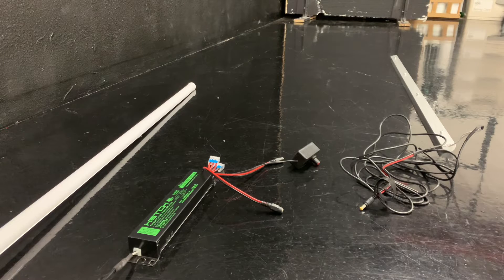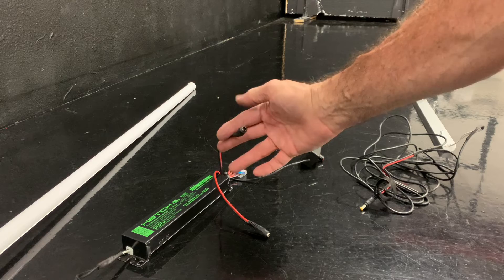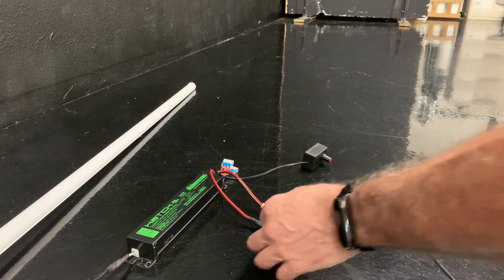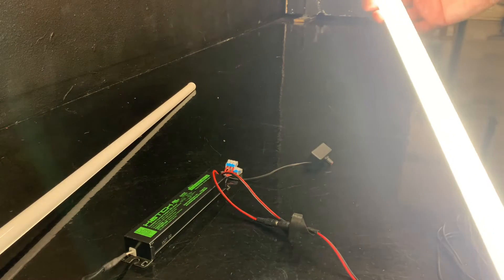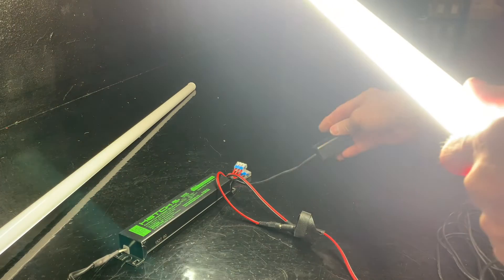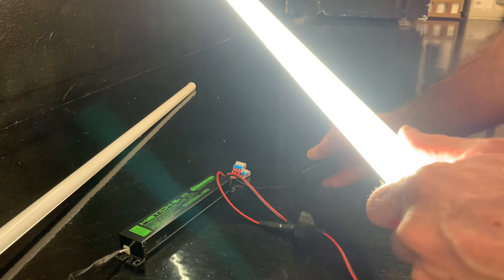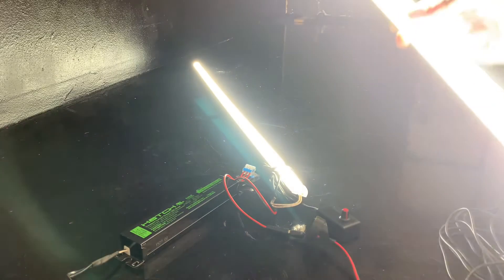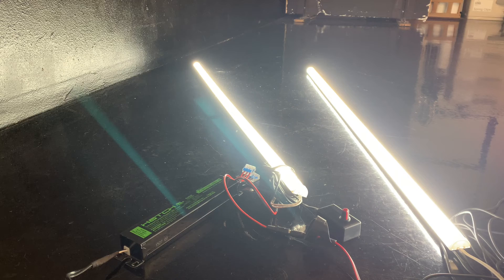LED Lite Stix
Demonstrating the new homemade lite stix.